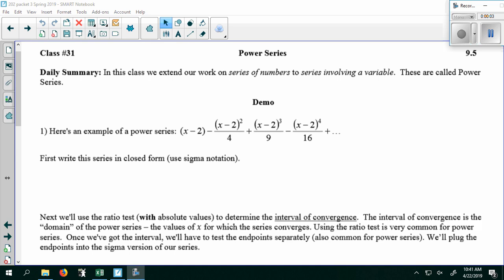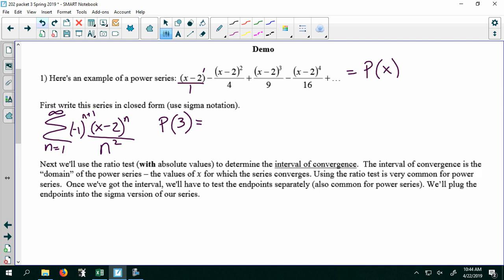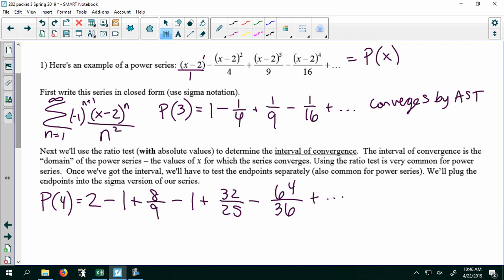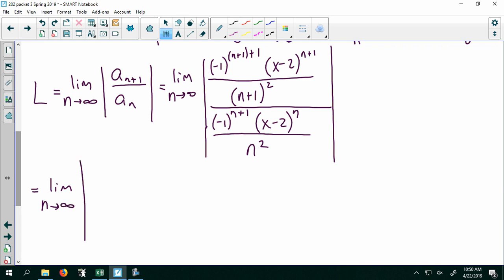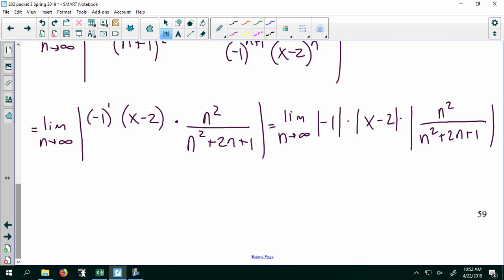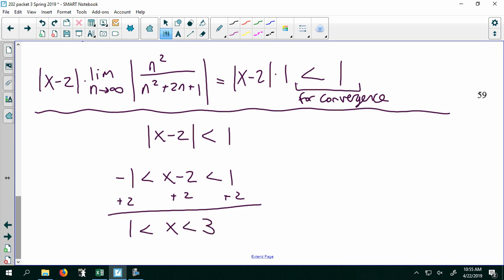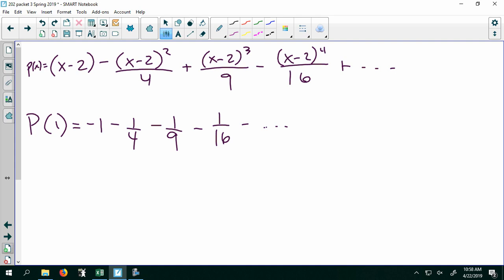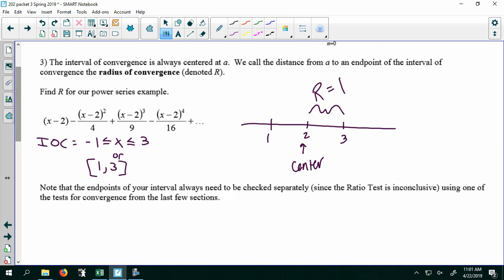MAT 202 Lesson 33 Demo